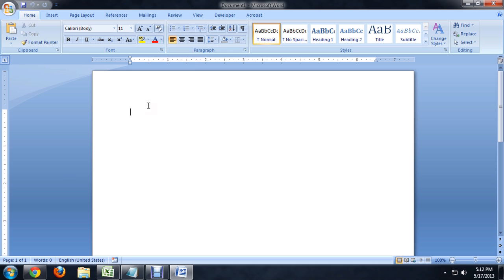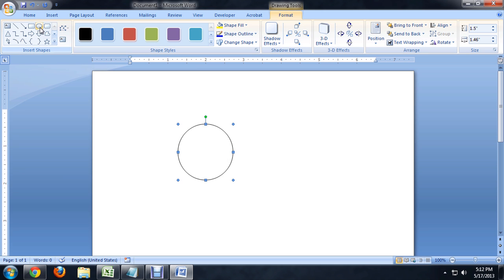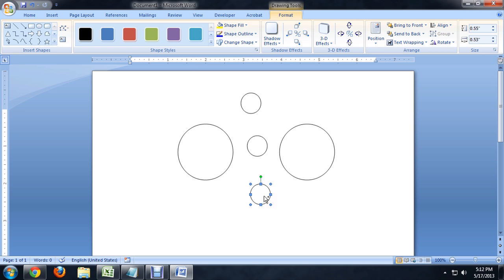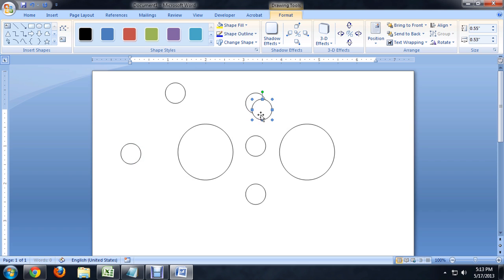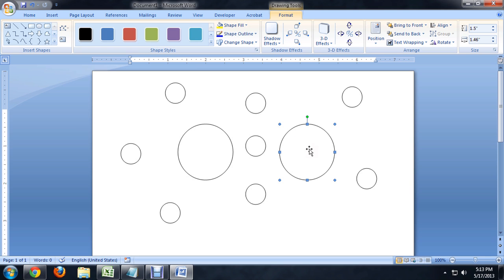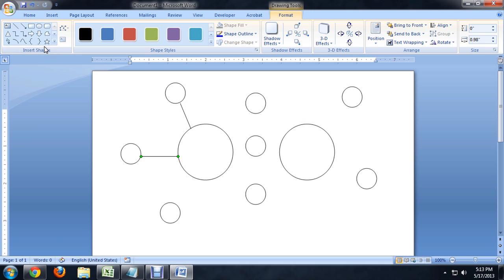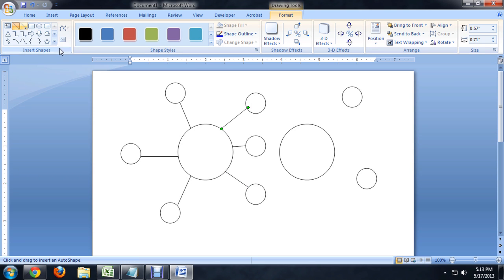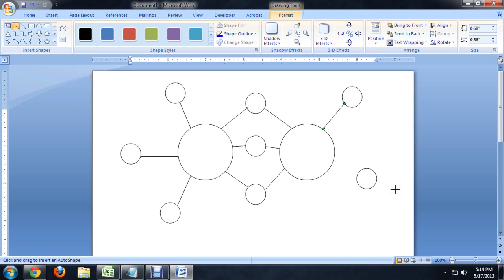How to Make a Double Bubble Map on Microsoft Office : Tech Niche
Making a double bubble map on Microsoft Office is something that you do from within the PowerPoint software. Make a double bubble map on Microsoft Office with help from a computer science and media production professional in this free video clip.